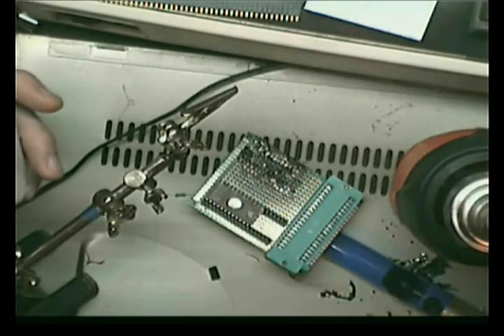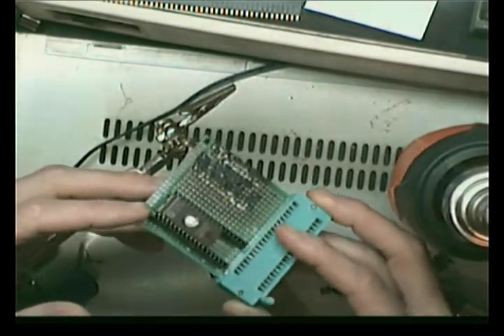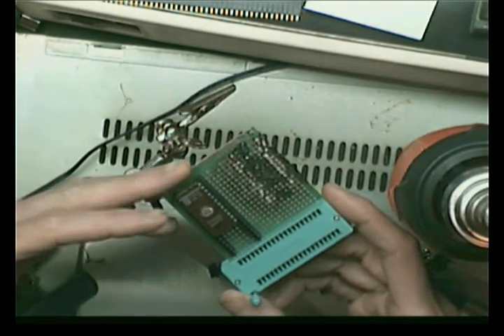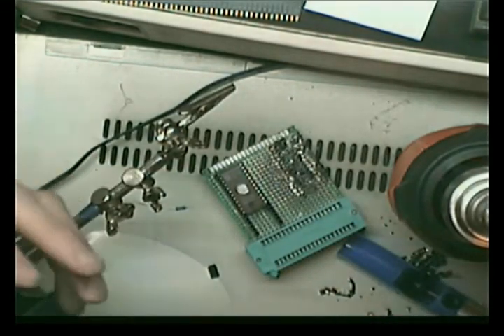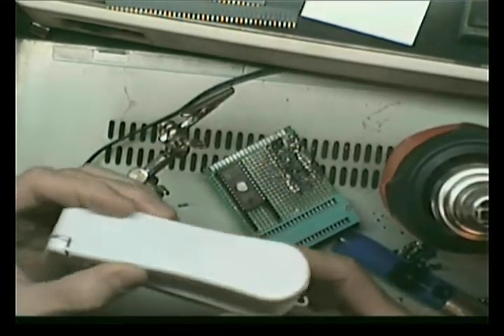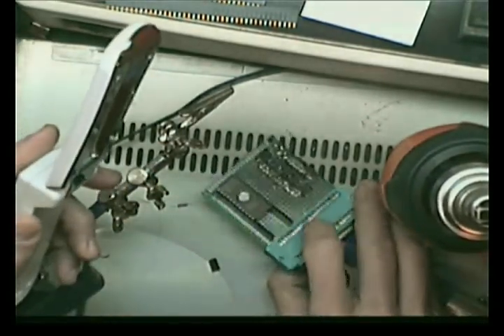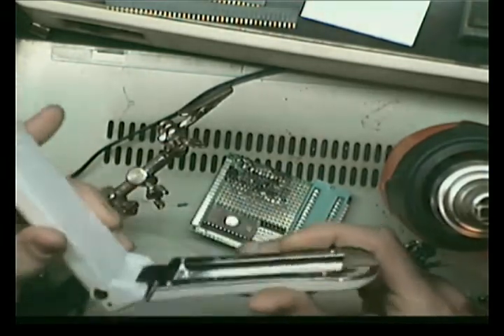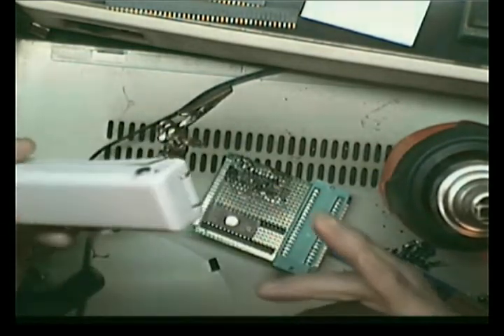Cheapest Way To Erase An EPROM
I do videos about: Cheapest Way To Erase An EPROM, Tandy COCO, Tandy Model 200, Radio Shack TRS-80 Tandy Model 3 Computer,BMC Data Display, Commodore 1702, Magnavox Computer 80, Samsung Green Screen. Custom STAR WARS Tie Fighter Upgrade, Commodore 64 SIMON'S BASIC, Atari 1030 Telephone Modems! Tandy Model 200 Keyboard Switch Repair. BASIC GAME programming on Amstrad CPC 464. I do videos about 8-bit retro computers featuring Atari 400, Atari 800, Atari 1200XL, Commodore 64, Commodore 128, Commodore 16, Commodore VIC-20, Apple IIe, Tandy Model 200, Model 3, Model 1, Amstrad CPC 464 and more. Programing in BASIC, Assembly Language, C, Java. Including Android games too sometimes. Phone modems like Commodore 1660, 1670, etc.